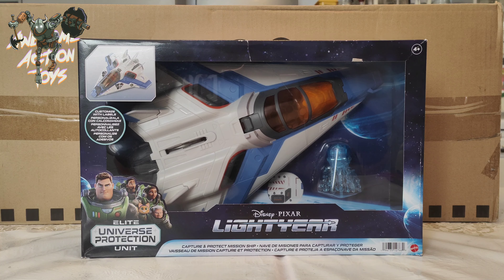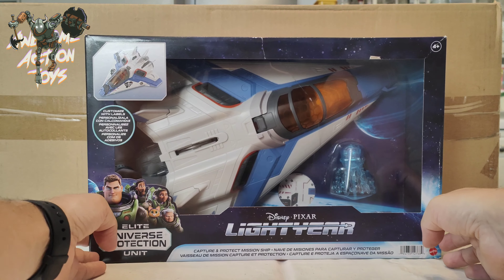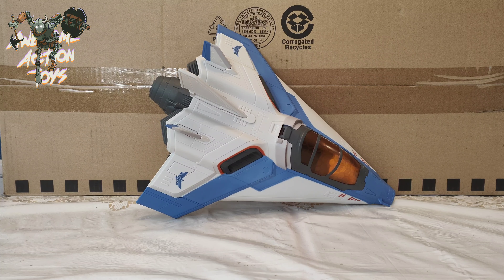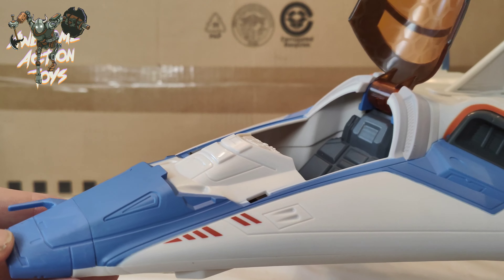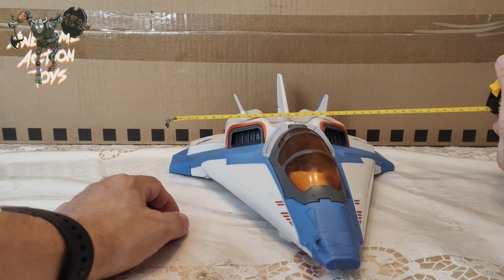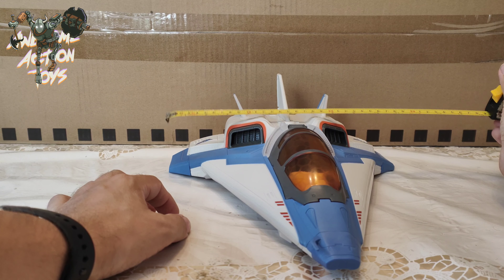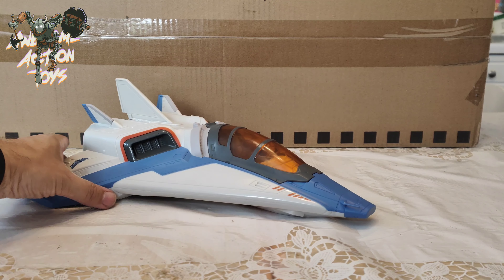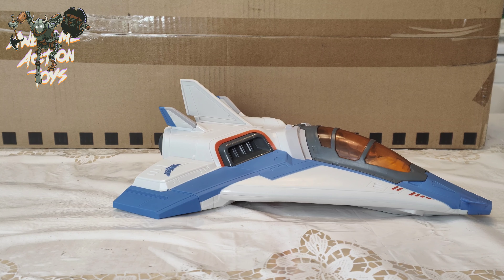Lightyear XL-14 1:18 scale action figure compatible spaceship. Nice, but needs a better underside.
The last of the Mattel Lightyear ship reviews, the XL-14 looks amaziing from the top, but suffers when viewed from underneath.  Works great with 1:18 scale action figures. Toy discount links and codes below.

Timestamps
00:00 intro
01:21 1st look
01:49 close look
03:26 xl-14 features
04:39 size
05:24 figures inside
06:13 1:18 comparison
07:31 Ship comparison